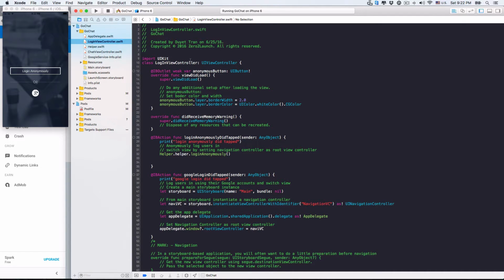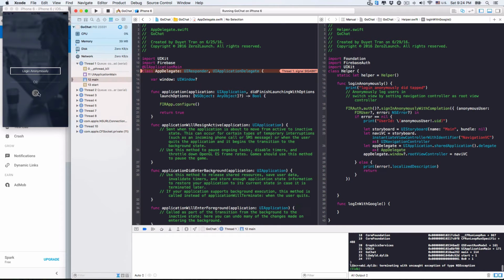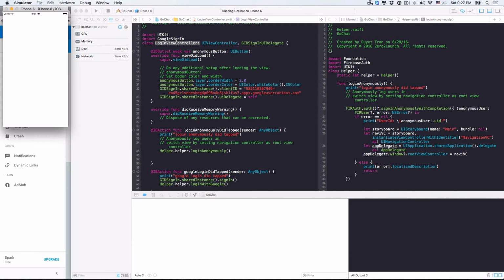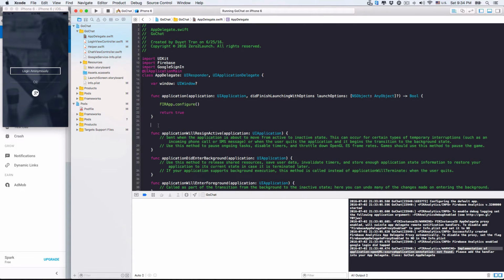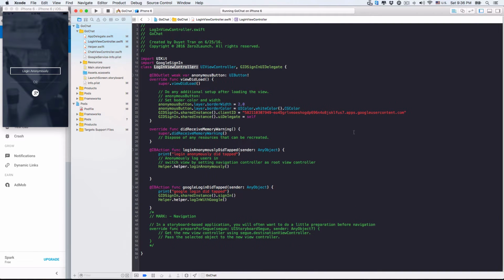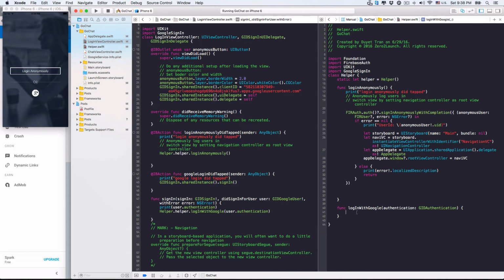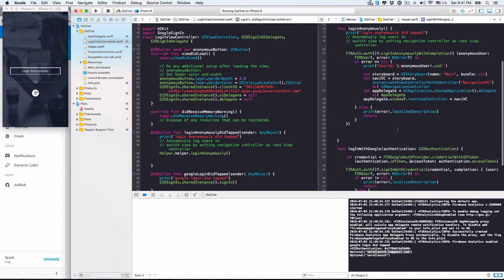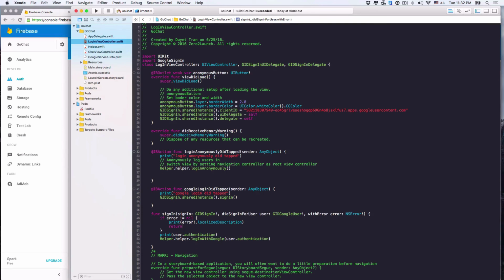Google Login with Firebase 3 (Complete iOS Chat Apps: Lecture 8)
You can take this FREE course, together with several other courses, During the course, you will learn basic iOS programming by step-by-step building from scratch a professional iOS messaging app with social login using the new Firebase backend. Lecture playlist on Youtube can be found

to learn to build industry-standard iOS apps from scratch.